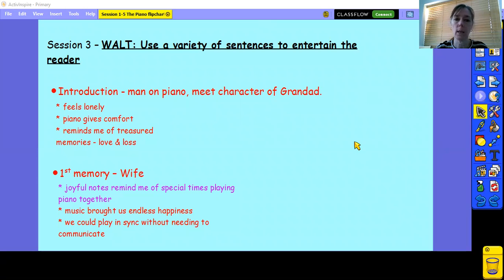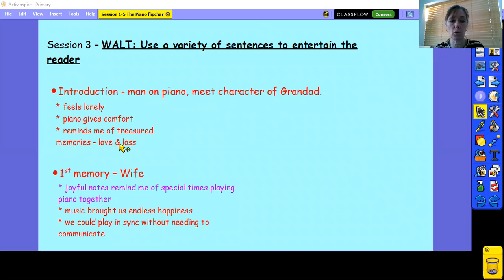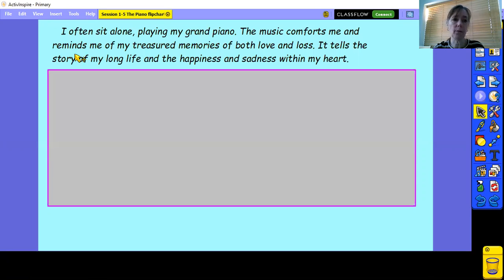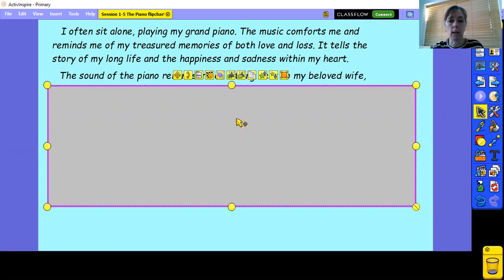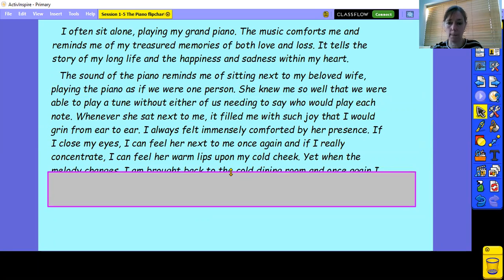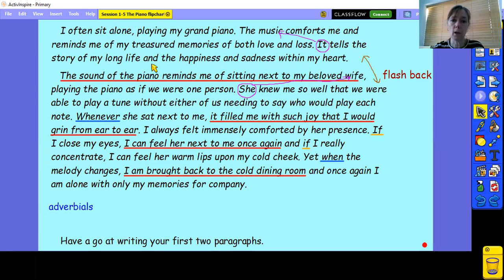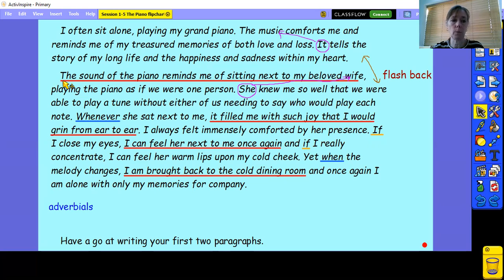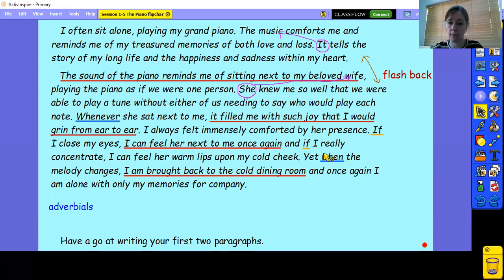English Session 3 The Piano